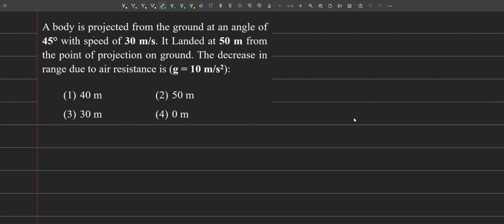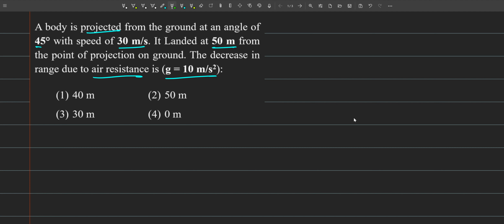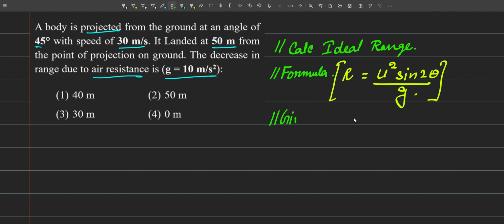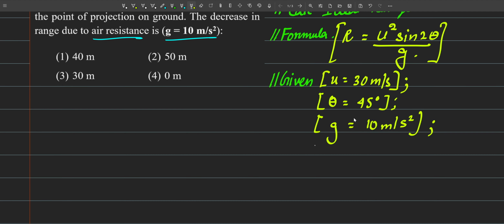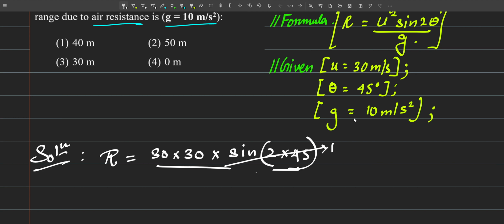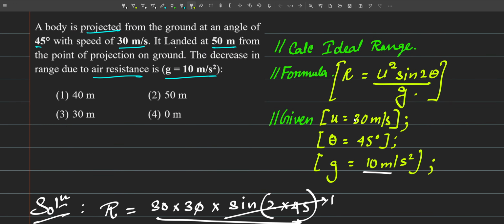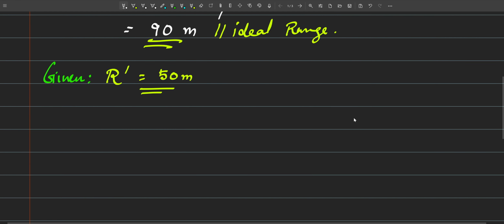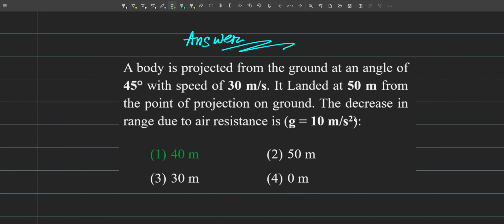Effect of Air Resistance on Projectile Motion | NEET Physics | Secure 4 (2025)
In this video, we solve a NEET-level projectile motion problem, analyzing how air resistance affects the range of a body launched at 45° with 30 m/s. Watch till the end for a clear step-by-step solution and key insights to tackle similar questions effectively.

Question:
A body is projected from the ground at an angle of 45° with speed of 30 m/s. It Landed at 50 m from the point of projection on ground. The decrease in range due to air resistance is (g = 10 m/s^2).
Answer : (1) 40 m